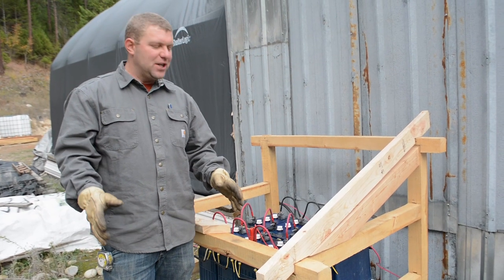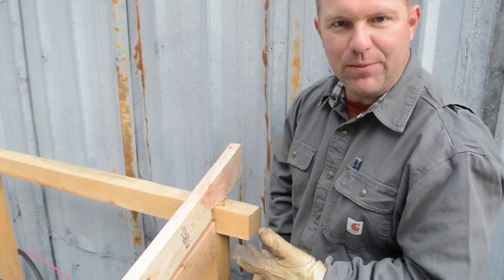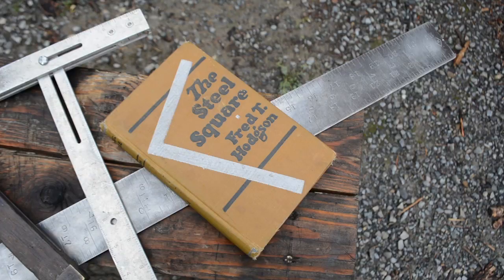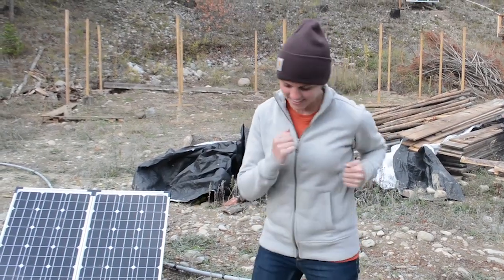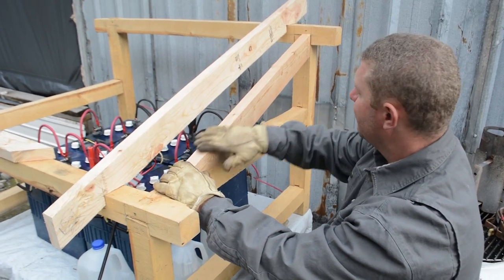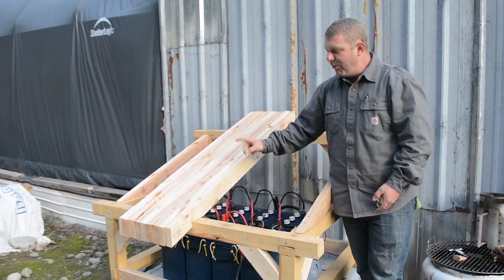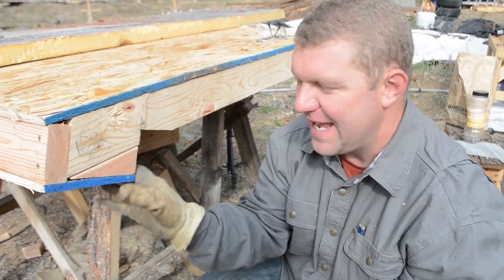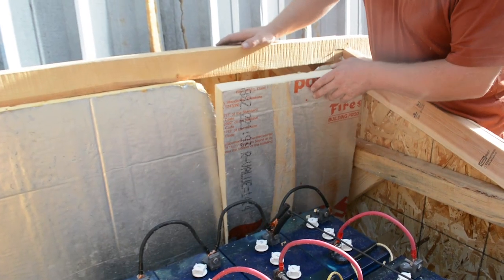DIRT SIMPLE DIY Timber Frame Battery Box (Part 2)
Over the summer we started this timber frame battery box for our L16 solar batteries. Timber framing the box is a little overkill, but since we plan on building a timber frame home, we figured that this was a great project to get our feet wet with! In building this small battery box, we practiced a few basic fundamentals of timber framing and essentially, we built a miniature home!

timber frame
timber framing
battery box
solar battery box
diy solar battery box